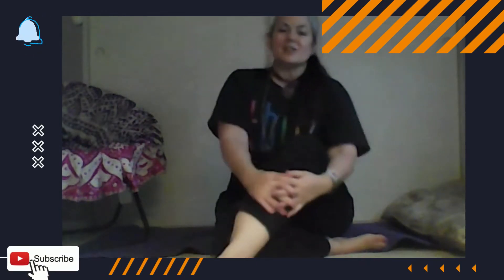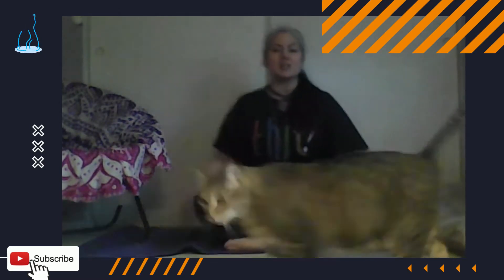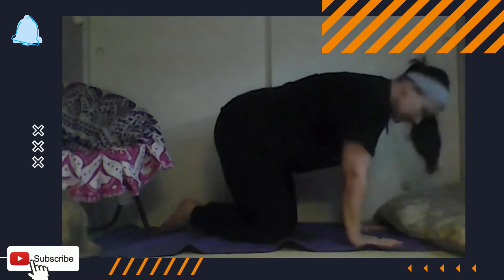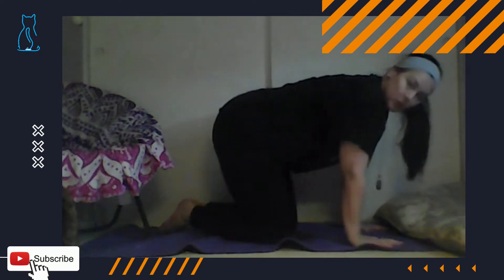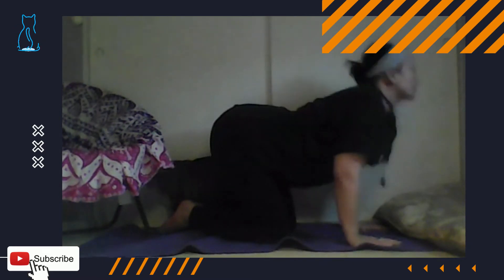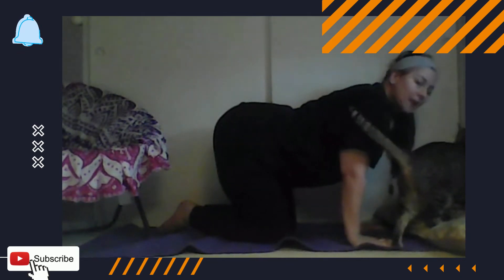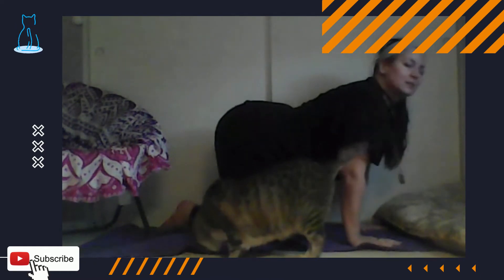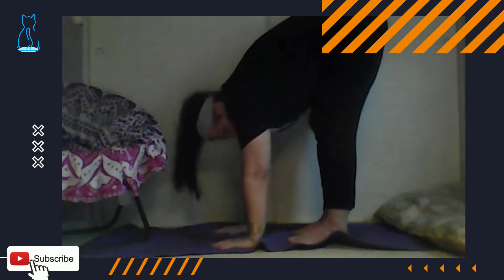Stretches for Meditation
If anything that is important before doing any activity is stretching. 10 minutes
Studies have shown that just stretching can help shape your body , mind and spirit.   If you don't exercise at least stretch.  The same goes for preparing for meditation.
Dr. Traci K shows you some simple at home stretches you can do before you start your meditations.